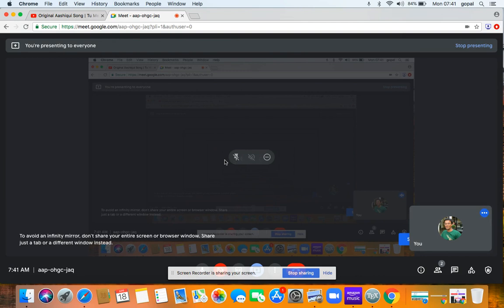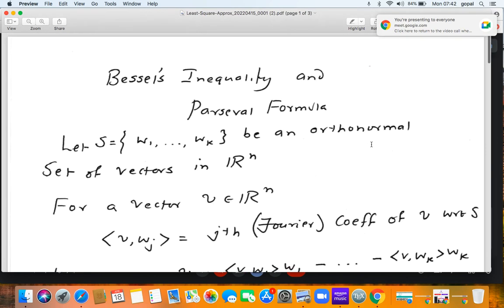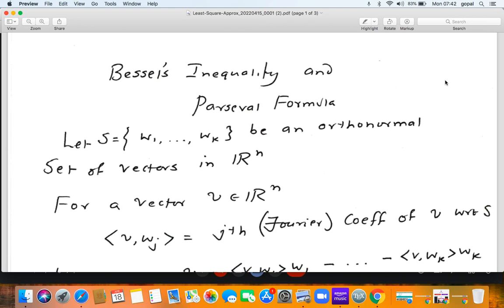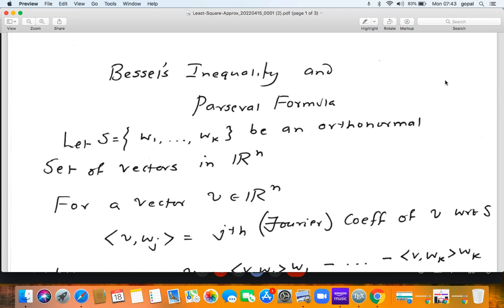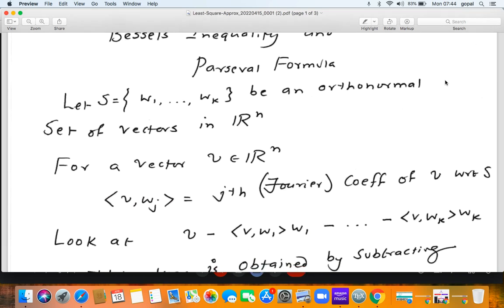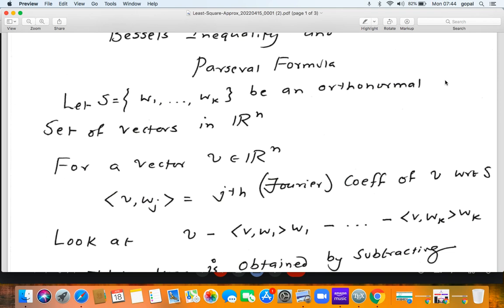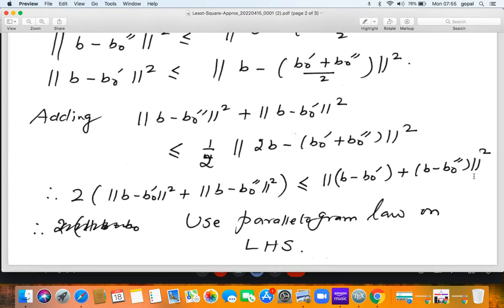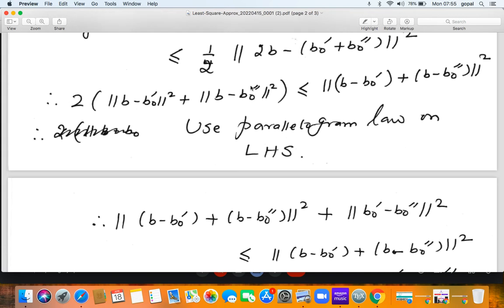MA106 Lecture 15A Least square approximation